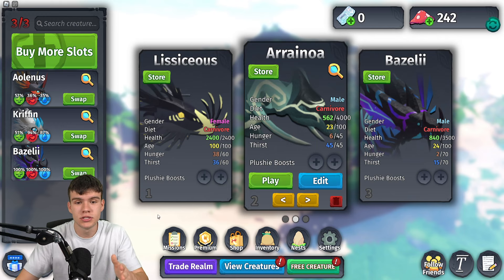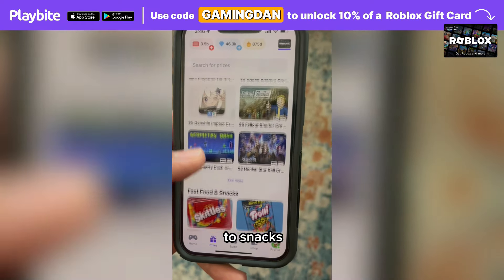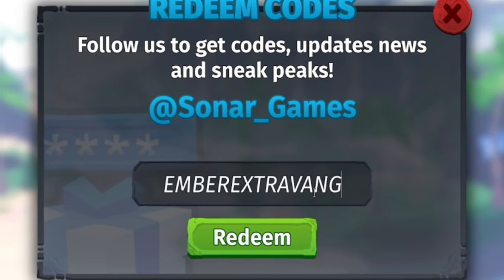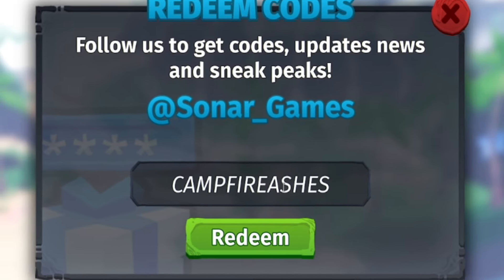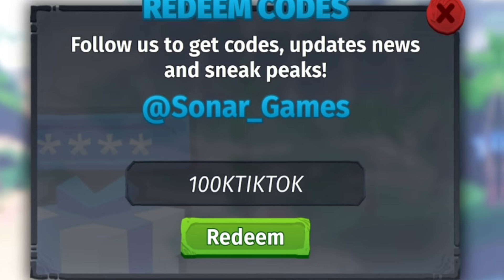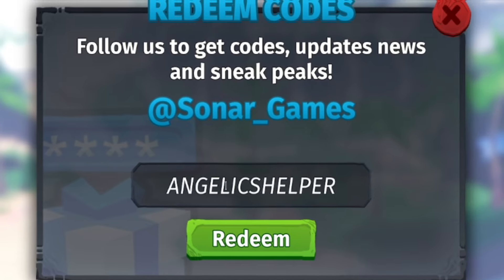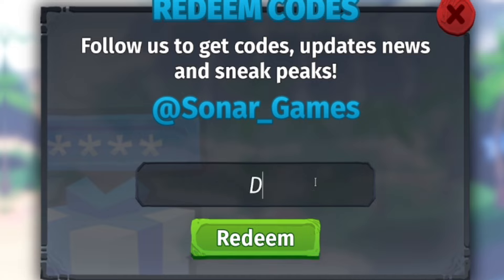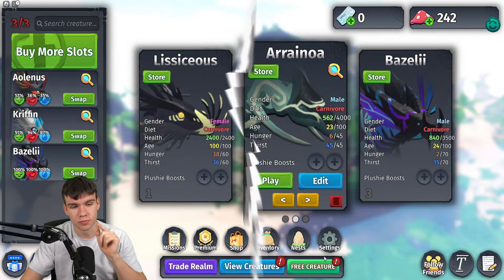⚠️New⚠️ ALL WORKING CODES For Creatures Of Sonaria October 2024 -Roblox Creatures Of Sonaria Codes